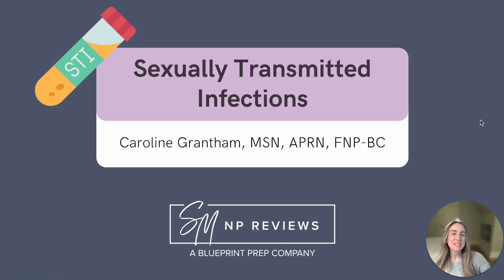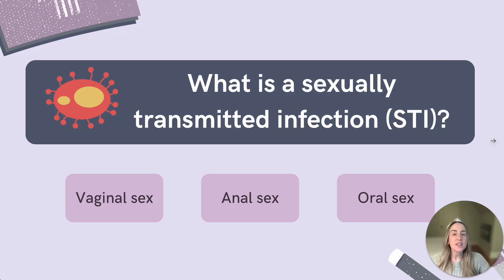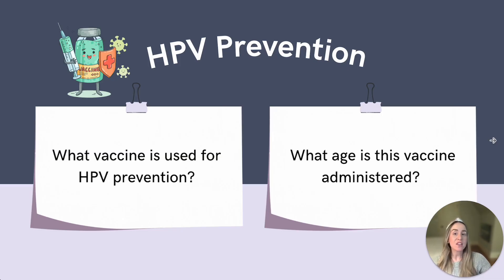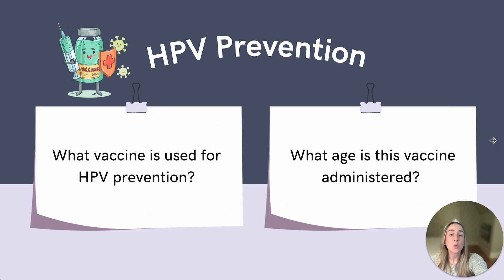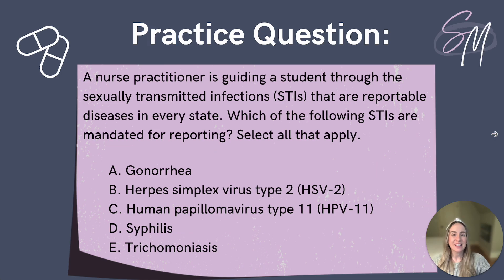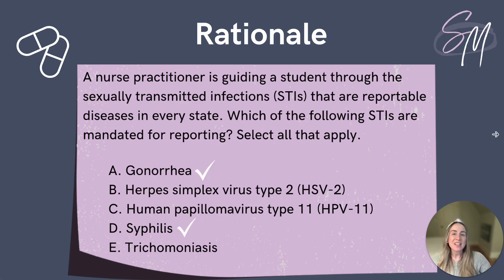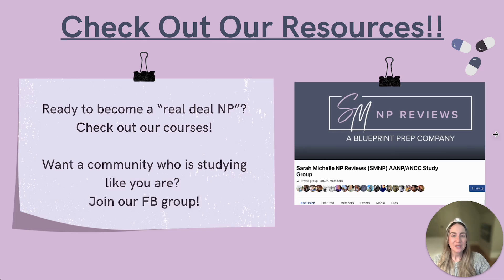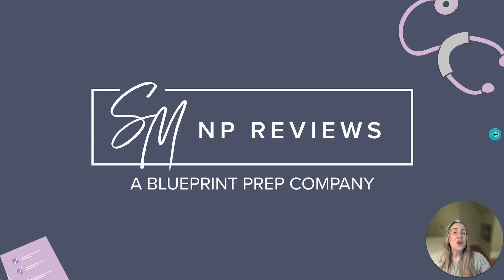NP Exam Prep: Sexually Transmitted Infections 🏥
Today’s lesson covers the basics of sexually transmitted infections. Join the Sarah Michelle NP Reviews team for another video relevant to your AANP/ANCC board certification exam and continuing education as a nurse practitioner in clinical practice.

We’ll conclude our video with an NP mock exam question on the subject of sexually transmitted infections, so be sure to watch till the end to test your knowledge.

Caroline Grantham, MSN, APRN, FNP-BC

Table of Contents:
00:00: Introduction
00:41: What is a STI?
01:01: What is the most common STI?
01:28: HPV Prevention
02:12: Reportable STIs
02:54: Practice Question
04:30: Additional Resources